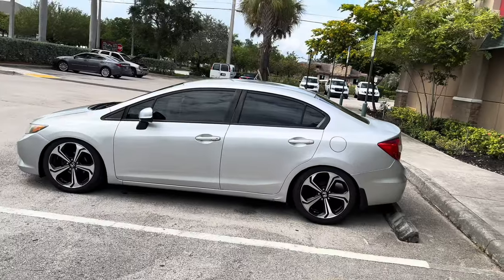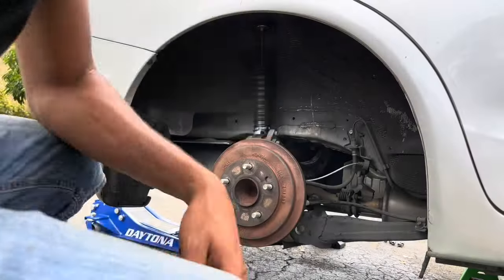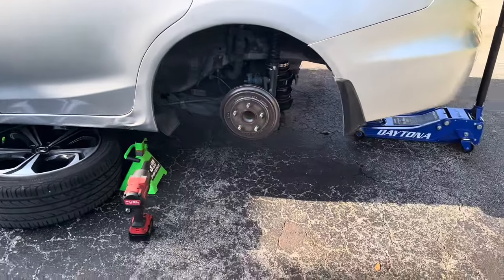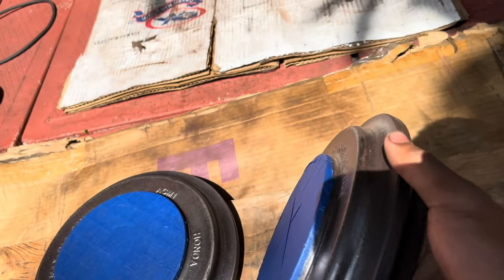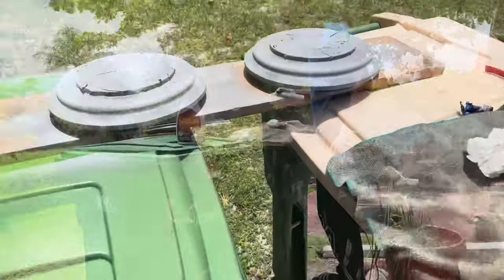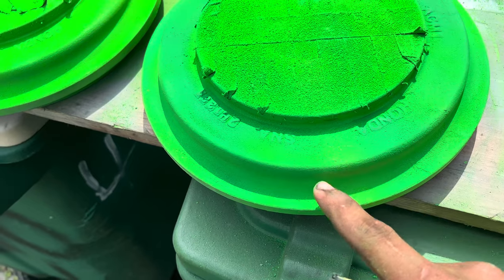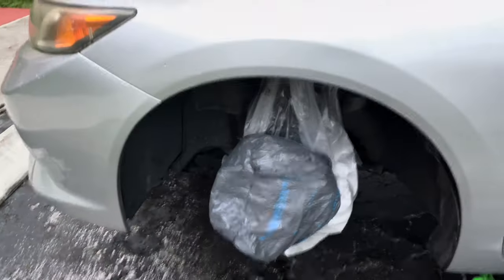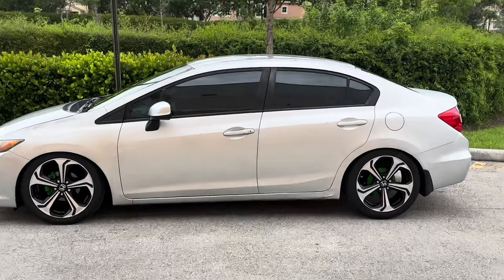Painting brake calipers @ home on a budget! (Ft my little brother)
In this video I showed how to paint calipers 🫡 & drum covers from scratch documenting everything I done and explaining it. This video was made over the course of 2 days. Transformation from being dusty to clean as dry clothes. Anyone have any questions comments or concerns leave them down below in the comments I’ll get to everyone’s comments/concerns also leave some feedback so I can see what you guys are into ❤️❤️